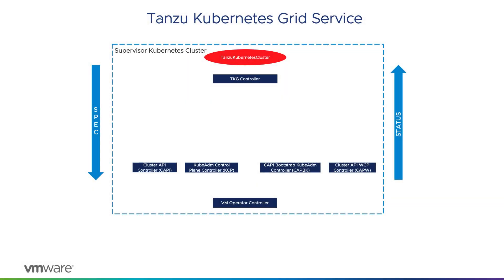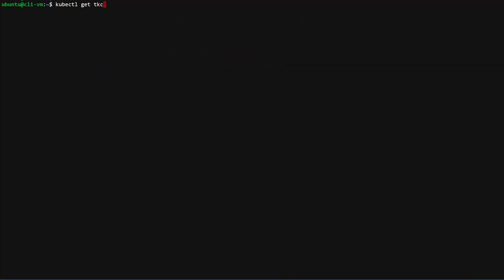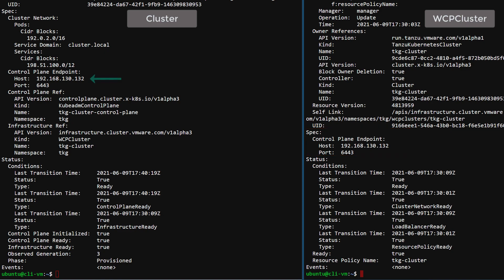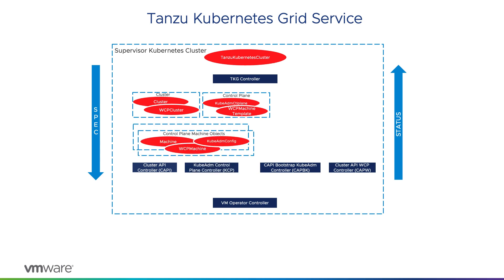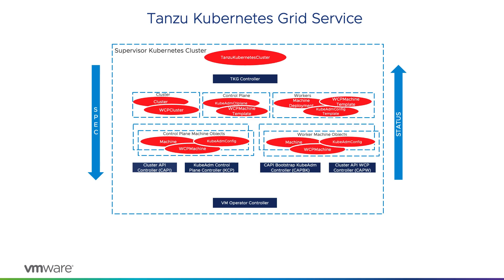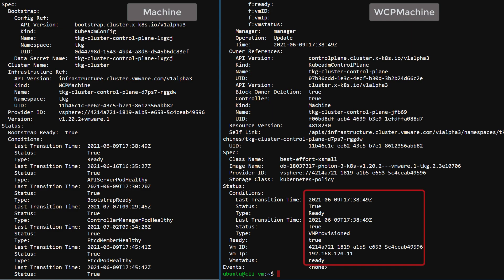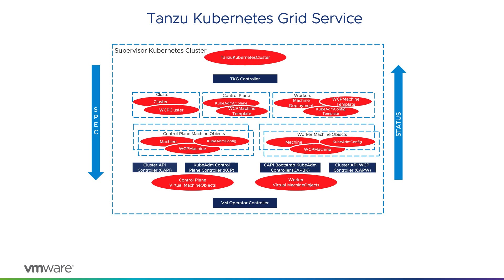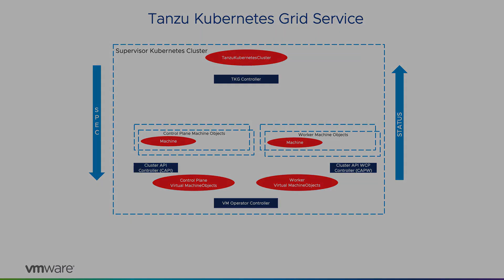Tanzu Kubernetes Grid Service Troubleshooting Deep Dive - Part 2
Tanzu Kubernetes Grid Service provides lifecycle management of Kubernetes clusters through an implementation of Cluster API integrated with the VMware VM Service.  This is the second in a series of videos that dives into the components of the TKG Service and provides a roadmap for troubleshooting failures.  The focus here is cluster API and Virtual machine resources that are generated through the cluster creation milestones and will serve as a baseline for the troubleshooting videos that follow.